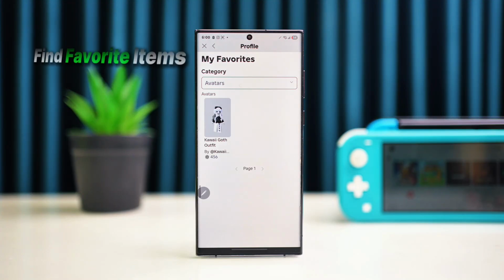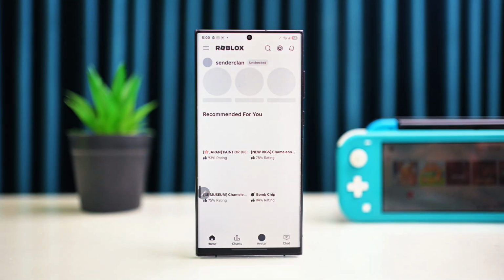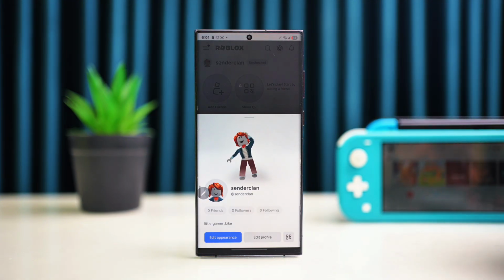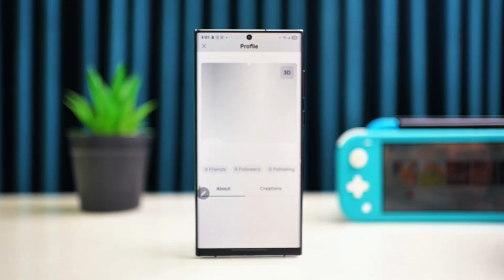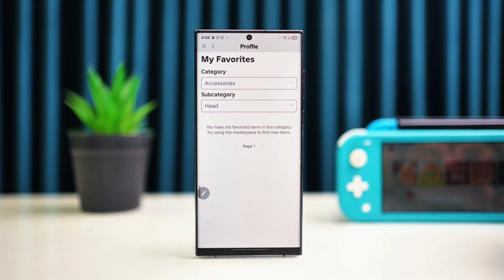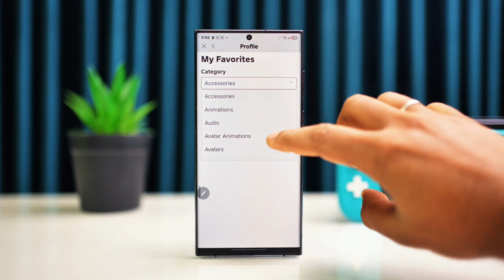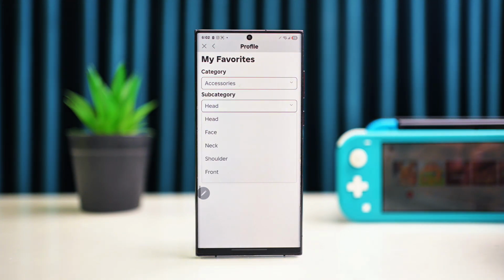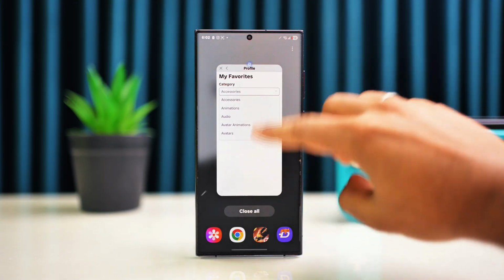Can't Find Your Favorite Items in Roblox? Checkout This!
Looking for your favorite items in Roblox on Android but can't figure out where they went?

In this quick Roblox tutorial, I'll show you exactly how to find your favorite items, accessories, avatar items, clothing, bundles, and saved experiences using the Roblox mobile app. Whether you're trying to revisit an item you plan to buy later or simply want faster access to content you've already saved, this guide walks you through every step.

You'll learn how to open your Roblox profile, access the full profile page, locate the Favorites section, and browse all your saved content without wasting time searching through the Marketplace again. This method works on Android devices and is one of the easiest ways to manage your favorite Roblox items.

If your Favorites tab is missing or not showing correctly, I'll also explain what may be causing the issue and how to fix it. Follow along and discover the fastest way to view everything you've favorited on Roblox mobile.

Watch until the end and get your saved Roblox items back in seconds!